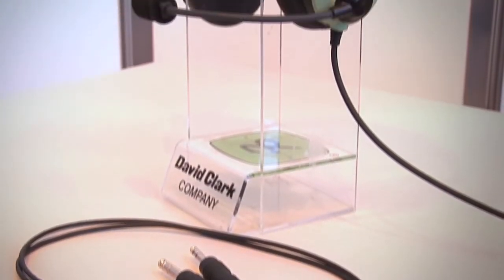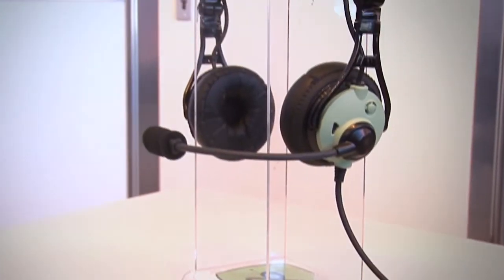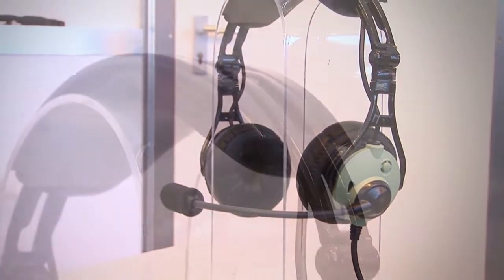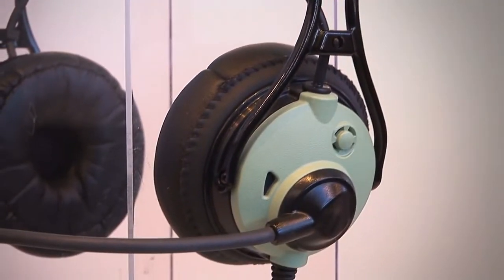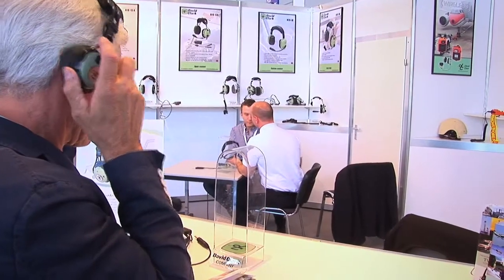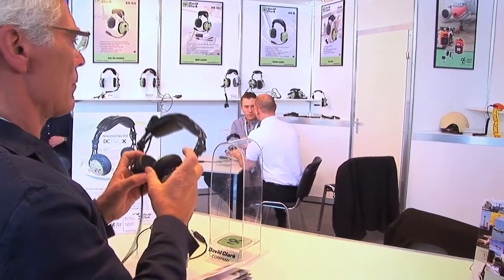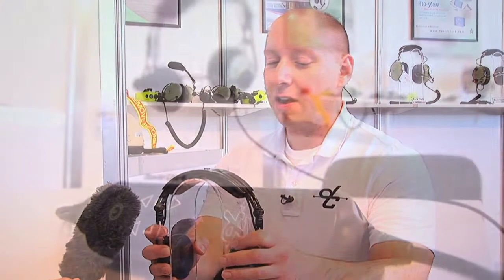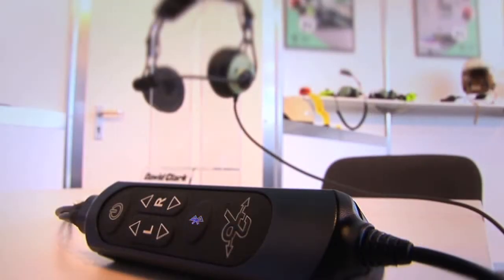Dave Clark DC Pro X Headset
David Clark DC Pro X headset.